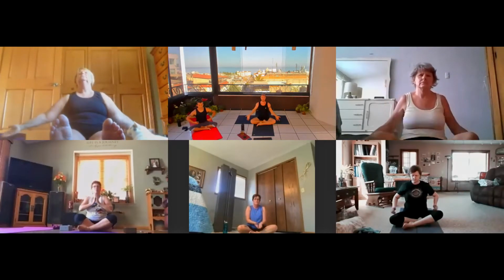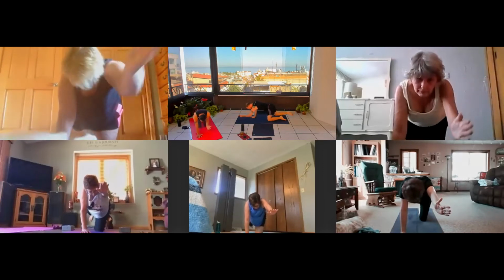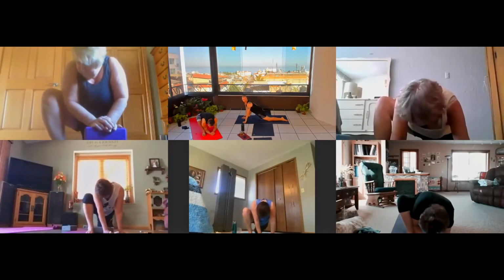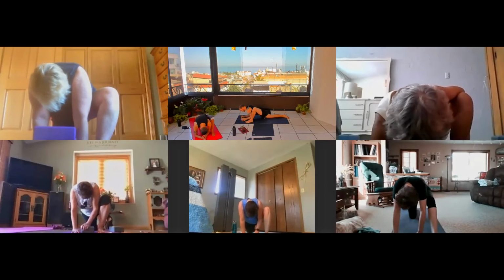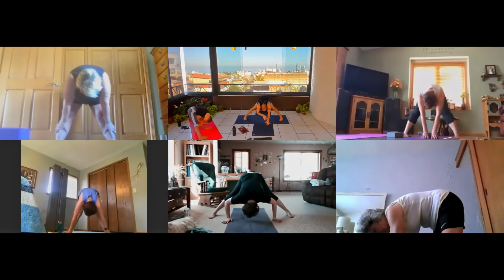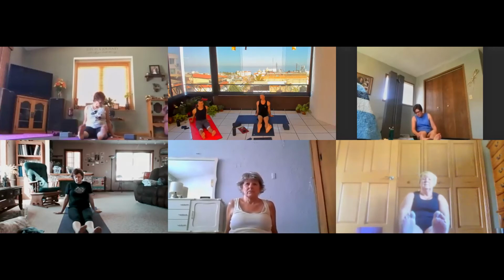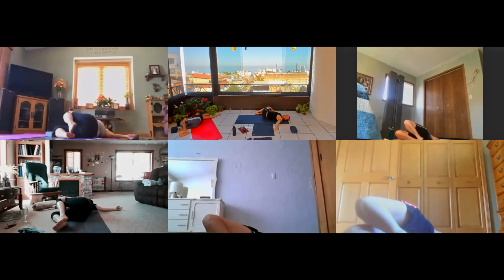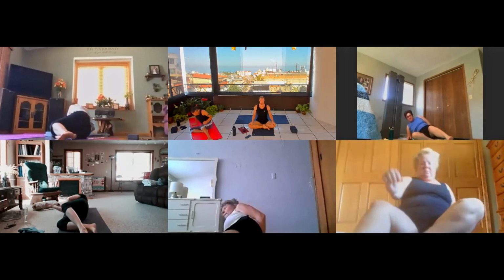AM Yoga 4.24.20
This is a pretty typical morning class for us. Not too many chaturangas... Join us in the studio or via Zoom from anywhere in the world, Info and scheduling at

Vallarta Breeze Yoga

Constellacion 168A, El Caloso, 48360 Puerto Vallarta, Jal.

VBYogaPuertoVallarta.com

Enjoy your class!